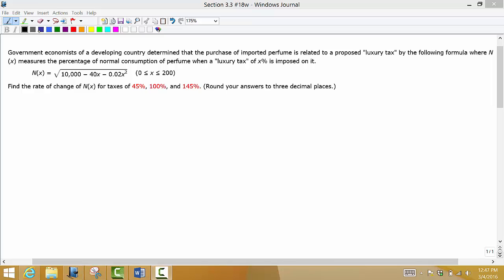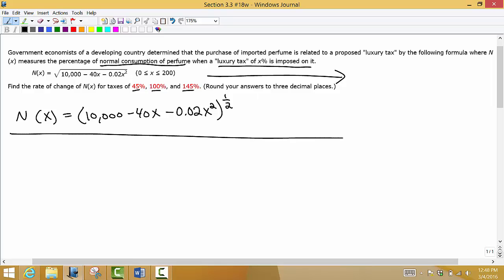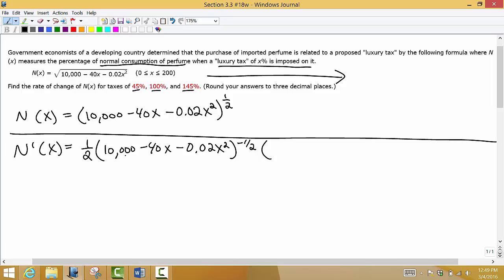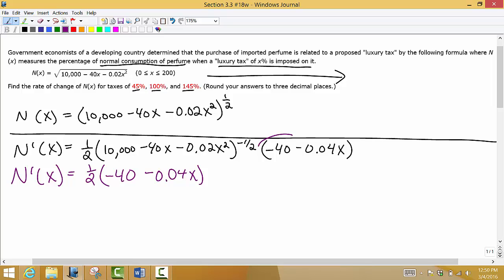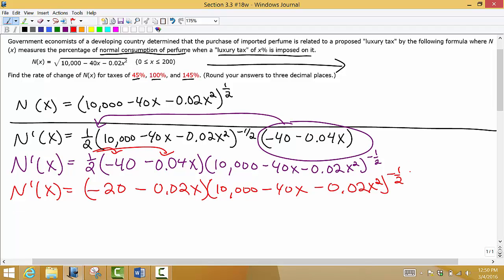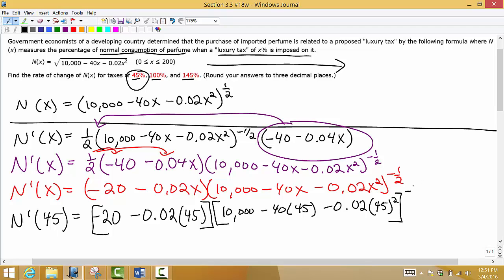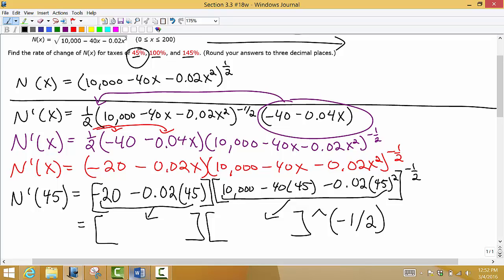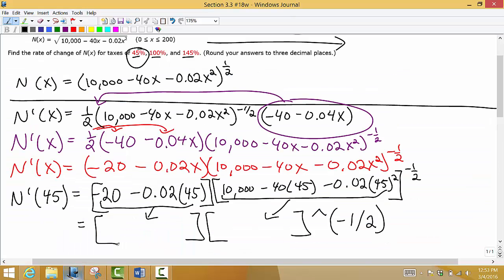Math 1325 Section 3.3 #18